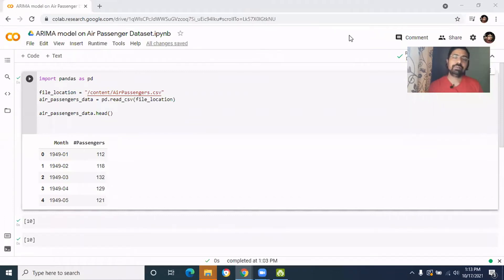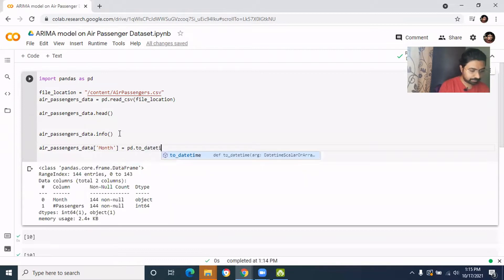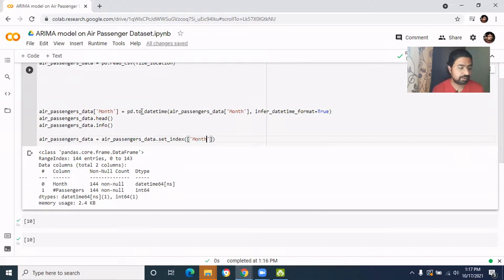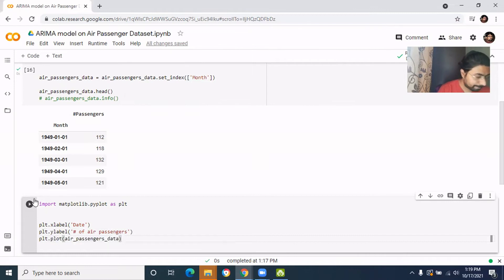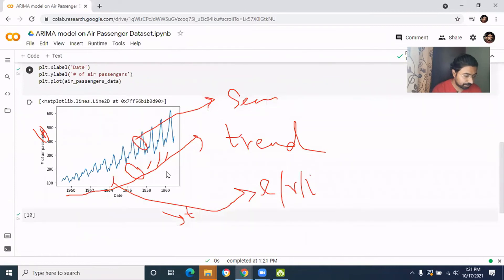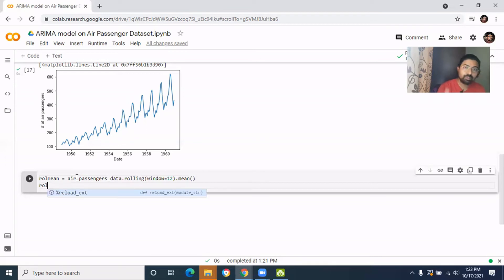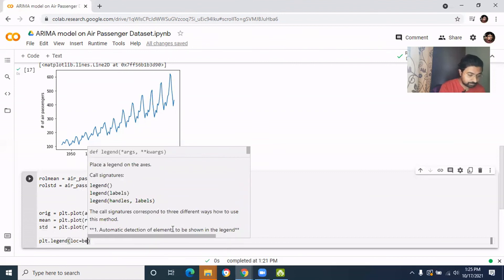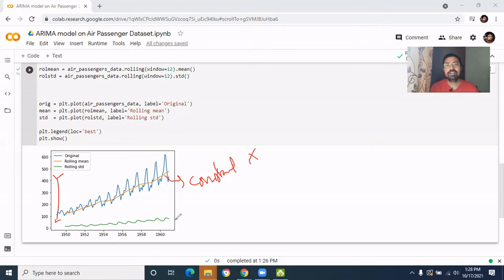Time Series forecasting using ARIMA model | Air Passenger Dataset | part 2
1. how to read and create a univariate time series dataset?
2. how to plot the time series data in pyplot with rolling mean and standard deviation?
3. how to visually inspect the data for ETS characteristics?

Related video title :
Time  Series Forecasting using ARIMA Model | part 1

1. what is time series data?
2. what are the characteristics of the time series data?
3. How to flatten the rolling average and standard deviation?
4. What in p, d, q - order value for ARIMA model?
5. How to determine the p, q values using ACF and PACF plot?